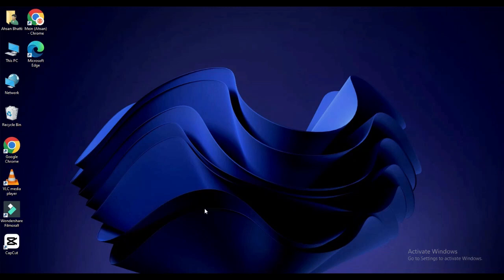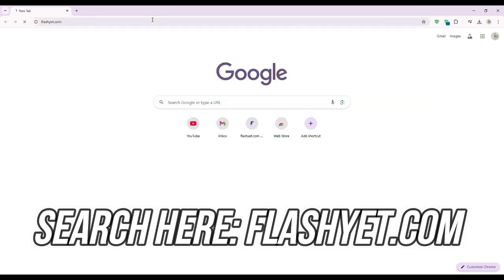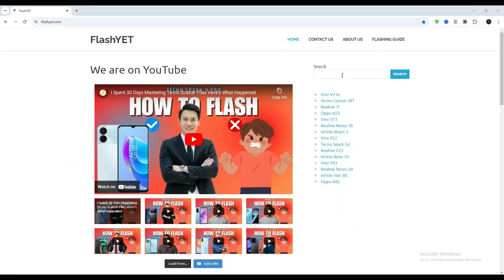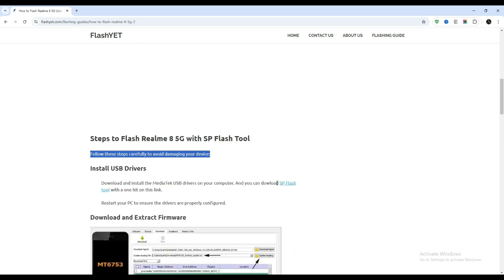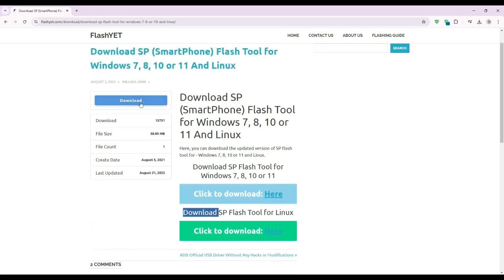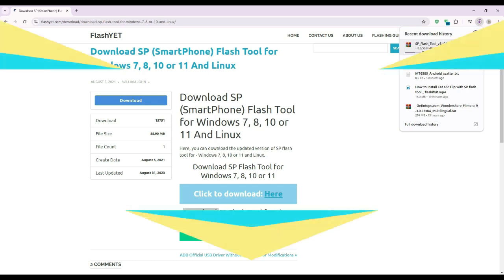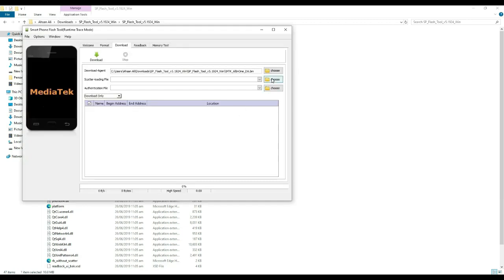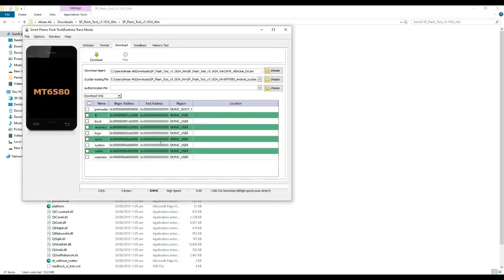I Spent 100 Days Fixing Phones and Learned Realme 8 5G Flash File SECRETS!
Photography EXPERT Reveals iPhone vs Realme 8 5G Secrets!
The Surprising Truth About Realme 8 5G's Camera Nobody Tells You

Top 5 Essential Features Every Photographer Needs in 2024 to Beat Realme 8 5G and iPhone!

Want FAST Realme 8 5G Flashing? Watch This SP Flash Tool Tutorial Now!
FLASH Realme 8 5G Secrets NO ONE Tells You!
Get Ahead with Realme 8 5G Flashing SECRETS of the PROS!

SP Flash Tool MASTER Reveals FAST Realme 8 5G Flashing Secrets!

The WORST Flashing Mistakes You're Making with Your Realme 8 5G!

Don't FLASH Your Realme 8 5G WRONG!

From Novice to PRO Flasher How I Mastered Realme 8 5G in 24 Hours!

What's Hiding in Your Realme 8 5G Flash File?

Are You FLASHING Your Realme 8 5G to DEATH?

Realme 8 5G vs Google Pixel: Which One Flashes Faster?

Why Flashing Your Realme 8 5G is a Game Changer?
30 Minutes to REVIVE Your Dead Realme 8 5G Phone!
Incredible 30-Minute Realme 8 5G Phone Rescue Mission!

Realme 8 5G Flashing Secrets You Never Knew EXISTED!

Realme 8 5G Scatter File Secrets Revealed!
Want to UNLOCK Your Realme 8 5G's Full Potential? Watch This Now!
THE FASTEST Way to Flash Realme 8 5G with SP Flash Tool Today!
Avoid These Common Realme 8 5G Flashing Mistakes!

Get Your Realme 8 5G Flashed in Minutes with This Easy Trick!
I Discovered a Shocking SECRET in My Realme 8 5G Flash File!
PS5 vs Realme 8 5G Which is the FASTEST for Mobile Gaming?
Master Realme 8 5G Scatter File Secrets in RECORD TIME!

How to Flash Realme 8 5G? | Realme 8 5G Flash File | Realme 8 5G Scatter File

The REAL Difference Between Realme 8 5G and PS5 for GAMERS
Realme 8 5G Takes on PS5 in EPIC Performance Showdown
STOP Ignoring Your Realme 8 5G Flash File You Won't Believe What's Inside
What's the BIGGEST Realme 8 5G Flashing Mistake You're Making?

In this video I will tell you about flashing of Realme 8 5G so watch complete video and like then once share. Flashing guide with sp flash tool by connecting your mobile with pc.

By watching this tutorial you can also flash the Realme 8 5G.

1. We can flash to android stock Rom
2. Easliy Flash custom ROM for Realme 8 5G
3. Application for fixing bricked or unbrick device
4. Easy to read, write parameters
5. We can erasing, formatting data and reset your MTC based devices as Realme 8 5G

1. You will have Pc or have Laptop
2. You need USB data cable for the device
3. Drivers download (MediaTek USB-VCOM drivers)
4. Download Scatter file and files to be flashed
5. Note Backup the device
6. SP Flash Tool Download